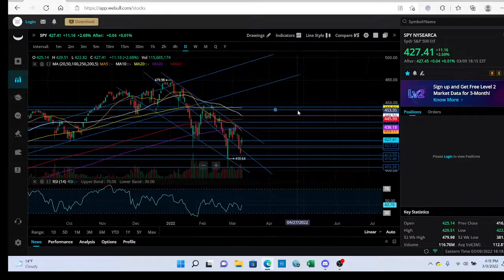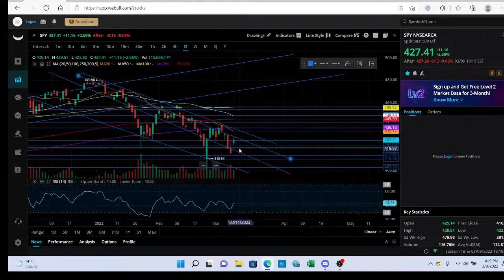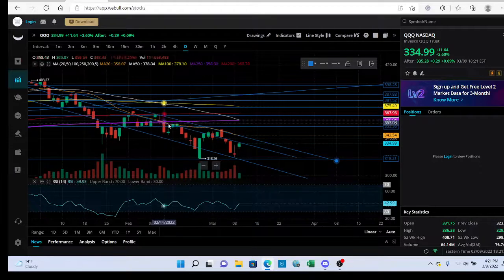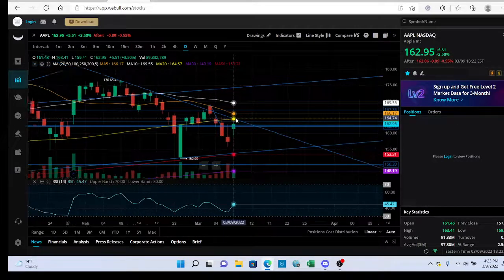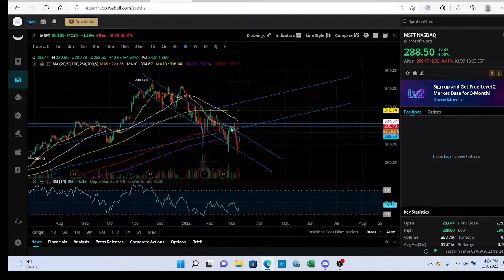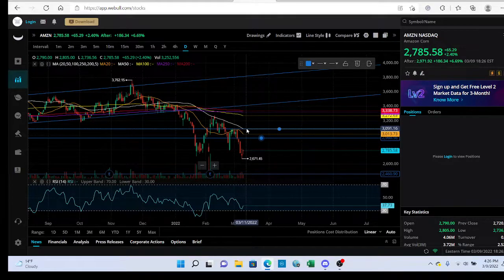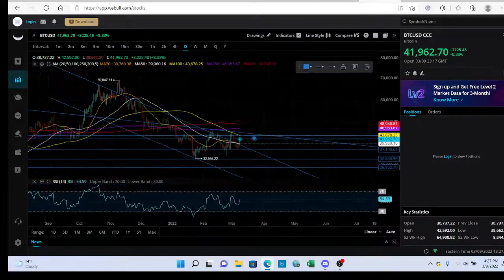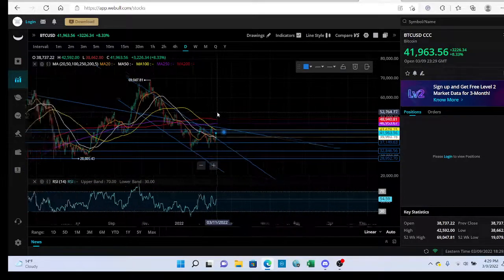Stock Market left ,right ,up ,down 3/9/22